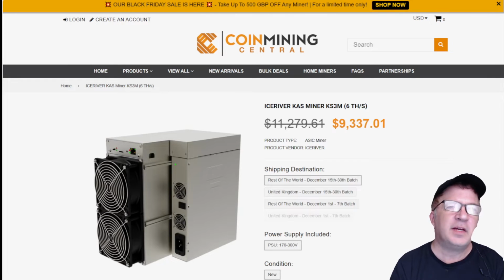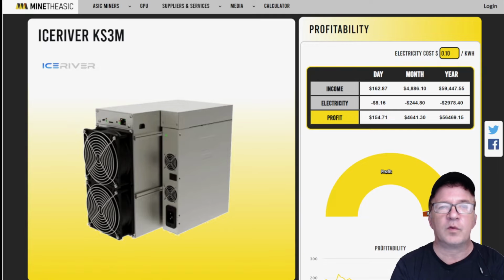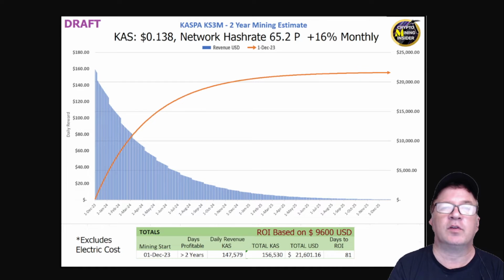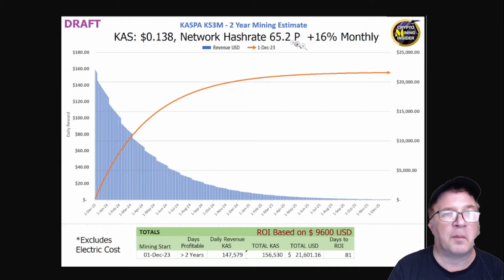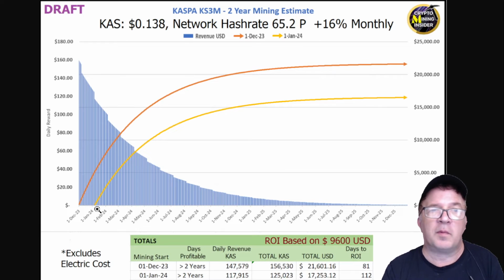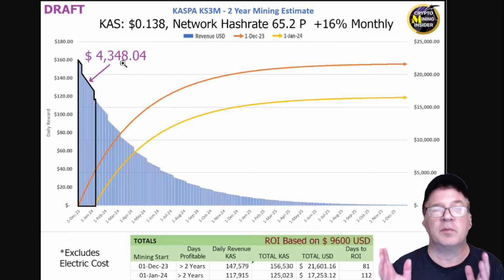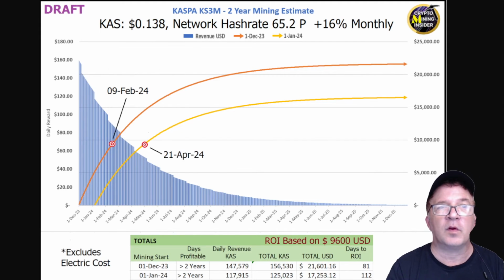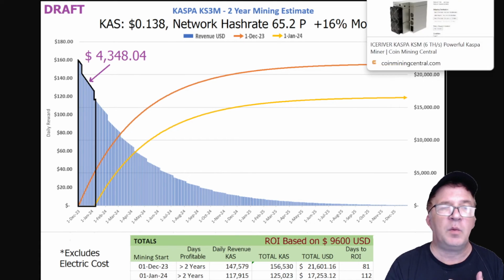Black Friday Miner Sale 😲 Which KASPA Miner Did I Buy? | ICERIVER, BITMAIN, MicroBT ASICS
ooking for ASIC Miners? Up to £500 Off at Checkout (until 27-Nov 2023 @ 12am UTC)

In This Video I'll be discussing the BIG BLACK FRIDAY ASIC Sale at Coin Mining Central and my miner I purchased. I didcuss in depth my rationale for choosing this miner.
If your in the market for a new ASIC Miner, Check it out!

*** Coin Mining Central  ***

ALL ASIC Miners on Sale at Coin Mining Central 🤩 Up to £500 Off at Checkout (until 27-Nov 2023 @ 12am UTC)

▶️ COIN MINING CENTRAL DISCOUNT £100 Off (~ $120) any miner. (Goldshell, Bitmain, Innosilicon + more)

▶️ 𝐀𝐌𝐀𝐙𝐎𝐍 Link for Mining Gear and ALL Your Amazon Purchases - (it helps me out 👍)

▶️ NerdGearz - Quality Crypto Mining Equipment They have some really cool & unique stuff, check them out...

▶️ GPURisers - Thermal Pads, Wires, GPU Risers, Fans and Much More, Check them out...